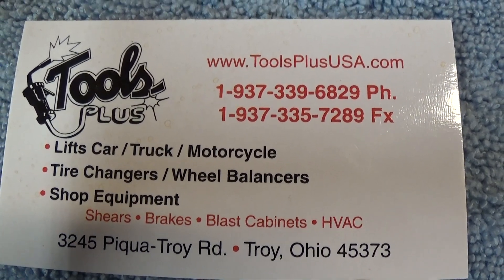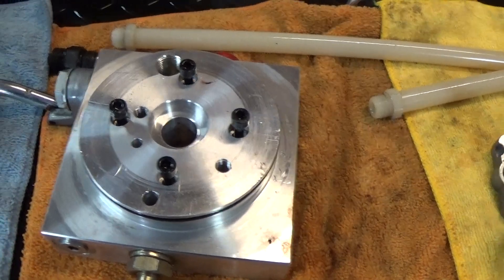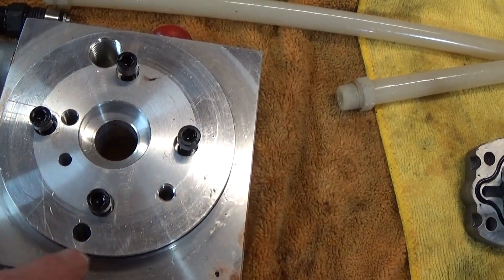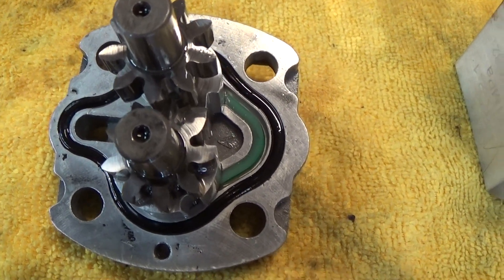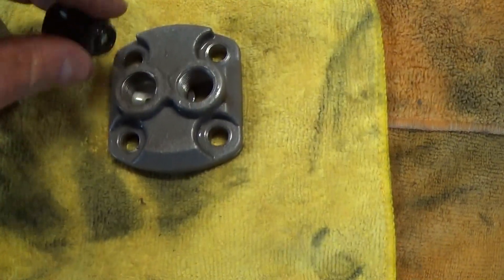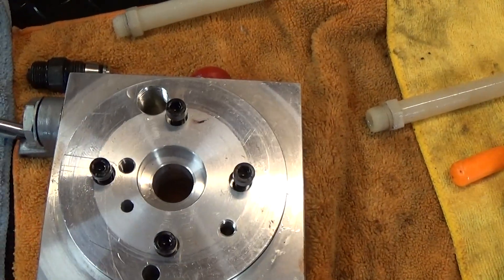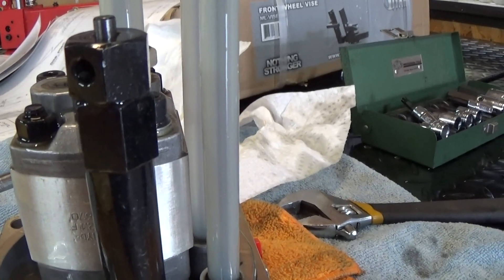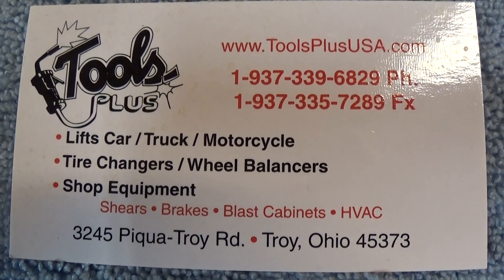Car lift Hydraulic motor pump repair service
in this video we show you the parts of the pump how they work,